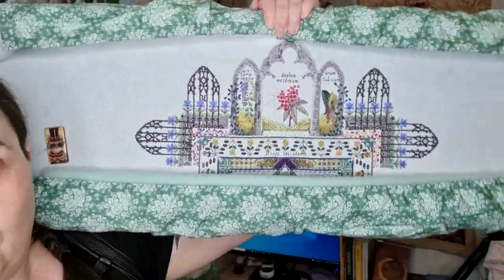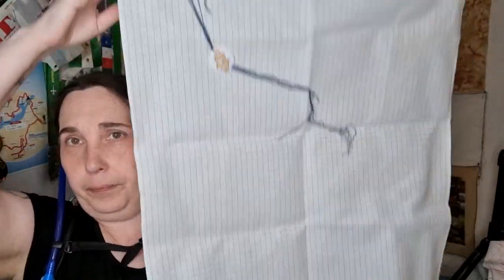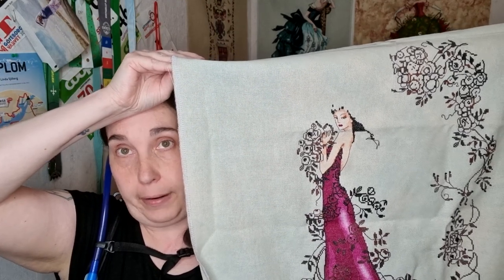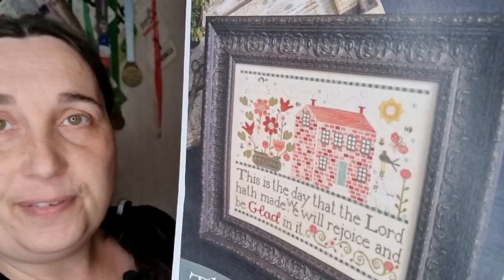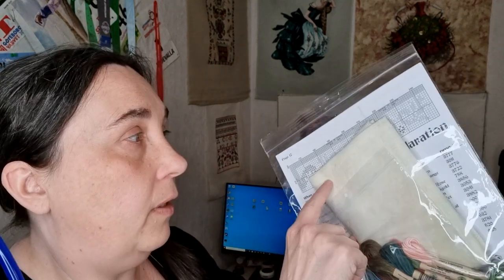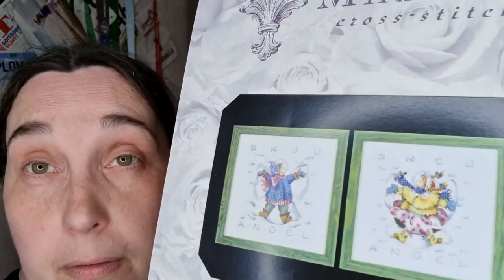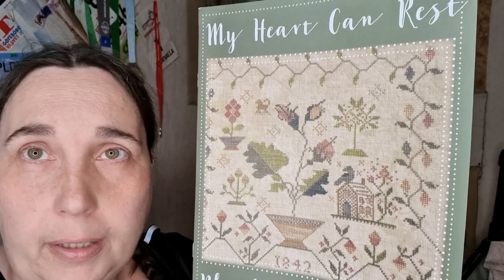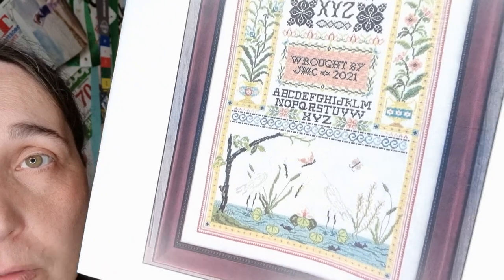flosstube #51, part 2 ~ lets look att Nashville haul and some more cross stithing!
Let look at some non full coverage cross stitching and some haul - we love haul!

P.S. The video turned out too long too add the yarn, knitting and crocheting, so I will make a new yarn pod episode this week!